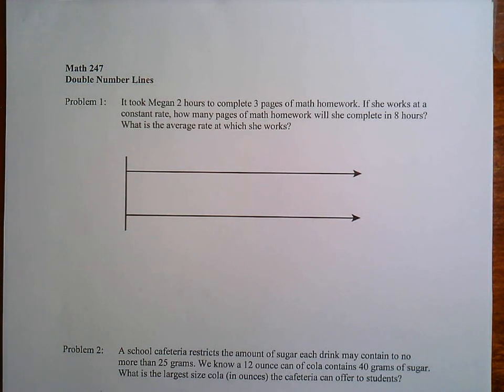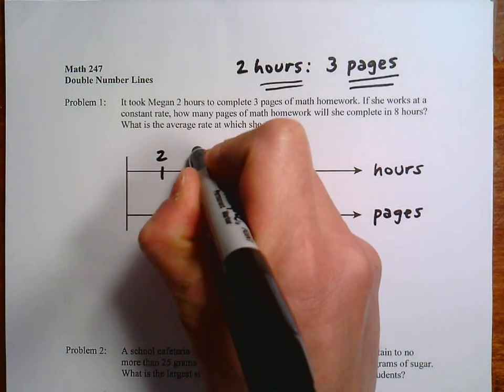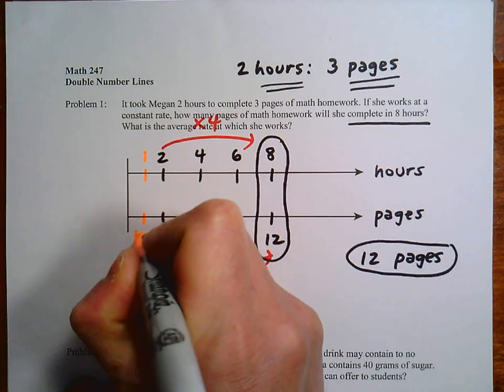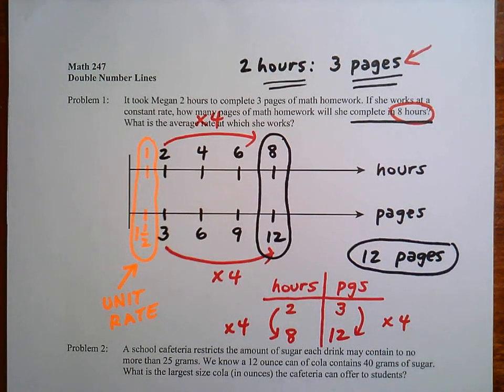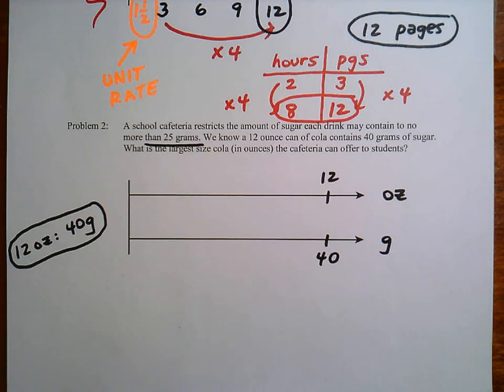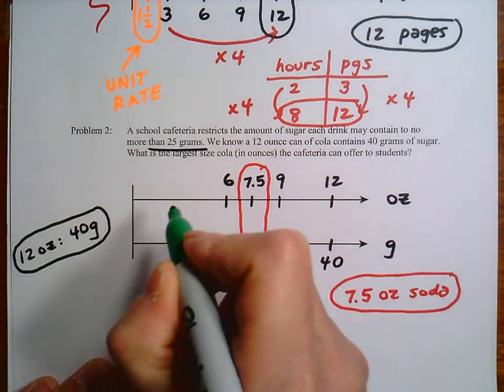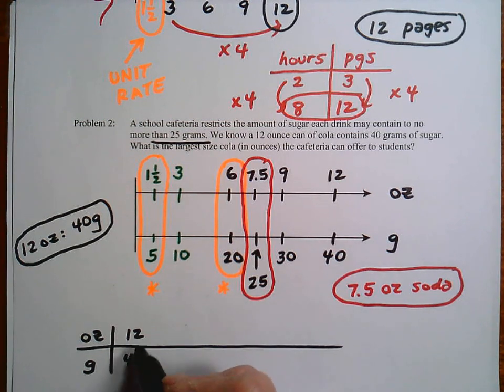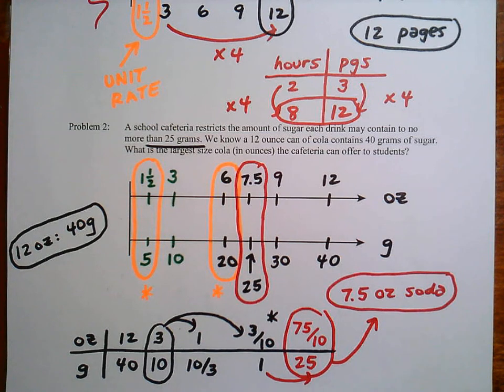Double Number Lines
How to use a Double Number Line